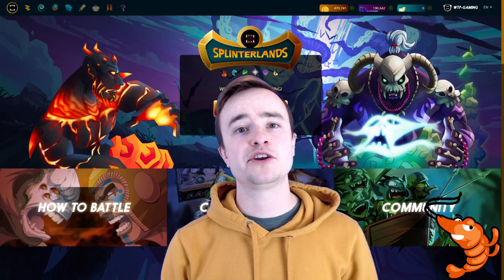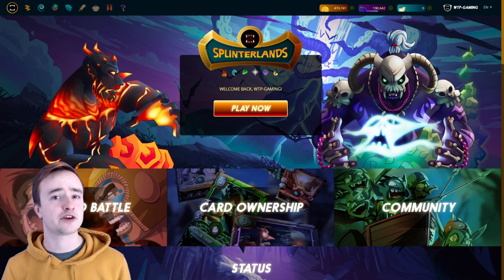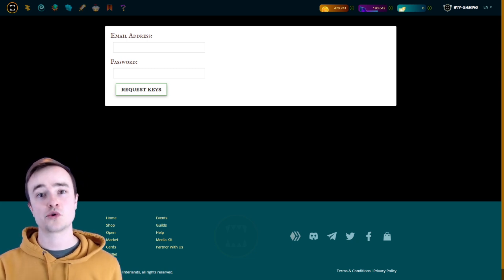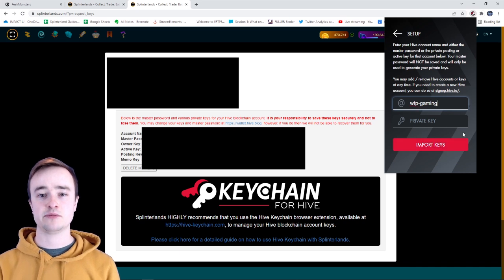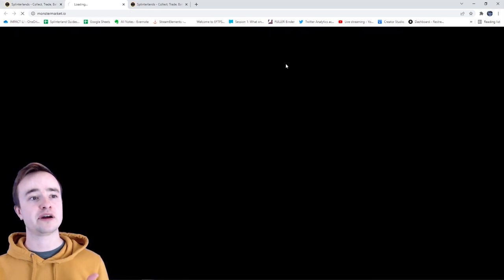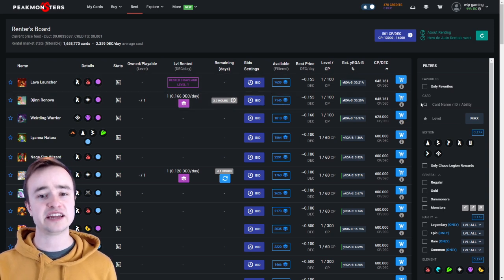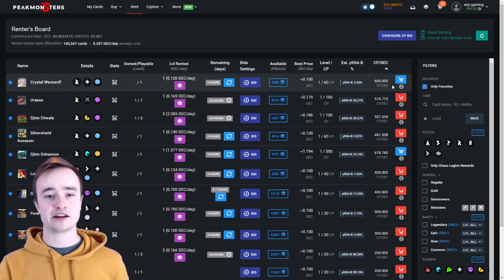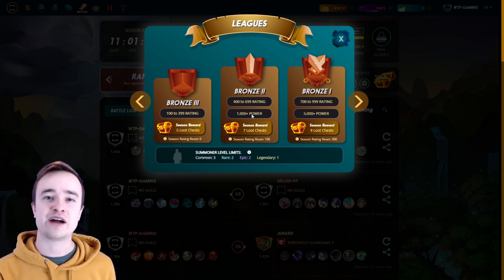HIVE KEYCHAIN WALLET SETUP TO BUY, SELL & RENT IN SPLINTERLANDS! START EARNING DEC!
This Splinterlands 101 video is a tutorial on how to set up your Hive Keychain Wallet. Once you have bought your spellbook, you will be given a hive wallet but you have to set it up. Here is how to do that so you can start using Monster Market to earn cashback DEC or Peak Monsters for cheaper cards and rentals in splinterlands.

If you want to see the google sheet I use for all of my splinterland videos, it can be found

ZenSports Our Amazing Partner!

I'm very excited to have ZenSports present this video! ZenSports has a great passion for their peer to peer sports and Esports betting app. I also love their idea to help Esports grow for the NFT gaming space as that is something that is important to me as well!